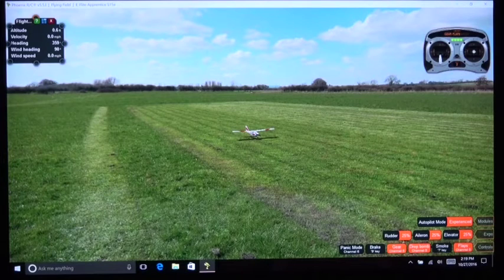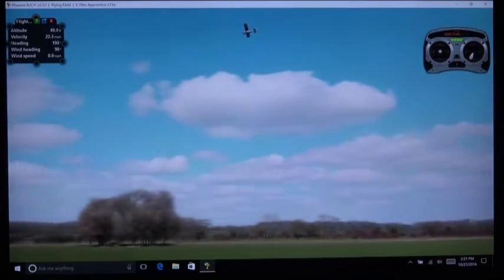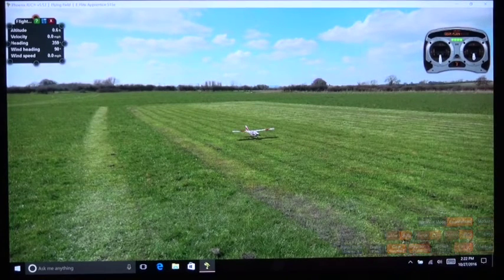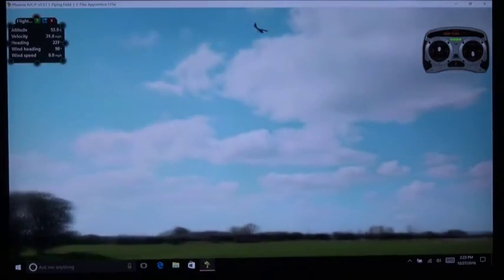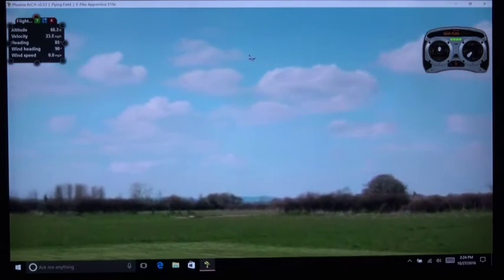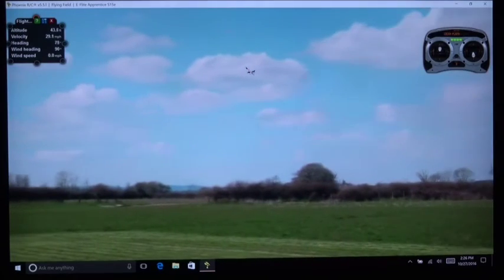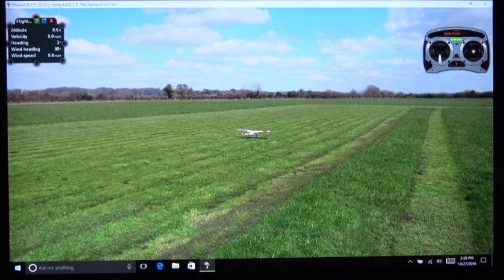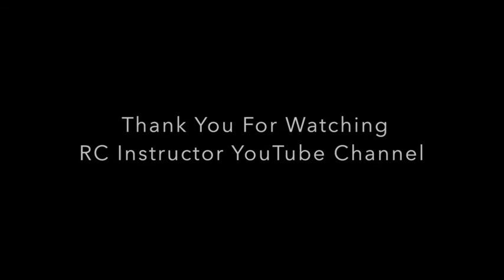AP62 Apprentice S 15e Sim Stall Speed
This video demonstrates in the Phoenix RC simulator what the stall speed is for the E-Flite Apprentice S 15e electric powered aircraft, and how to adjust the throttle and elevator trim to fly level at any speed.